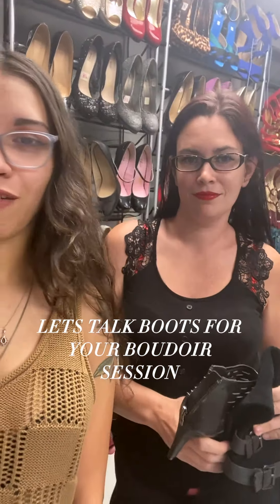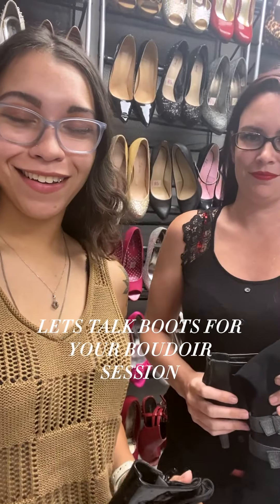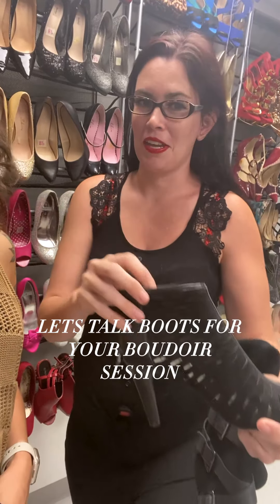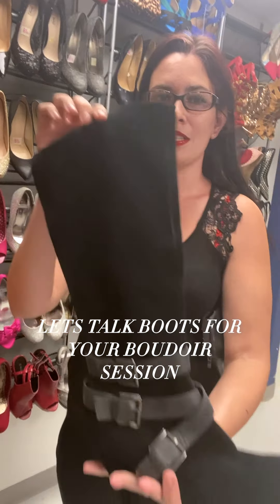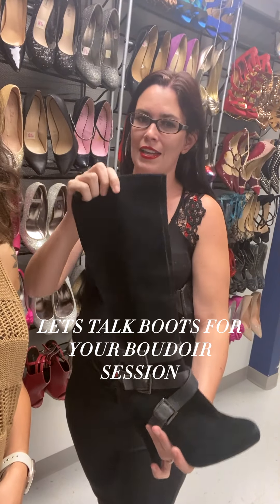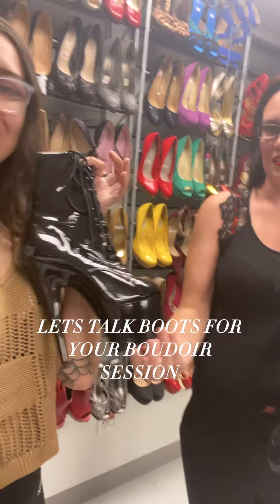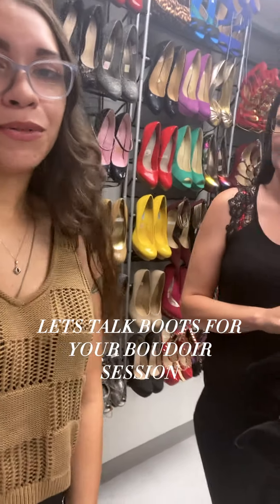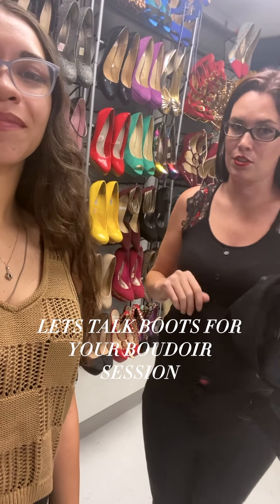Boots for your boudoir session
Let’s talk about your boudoir session—your beauty, your style, your story.